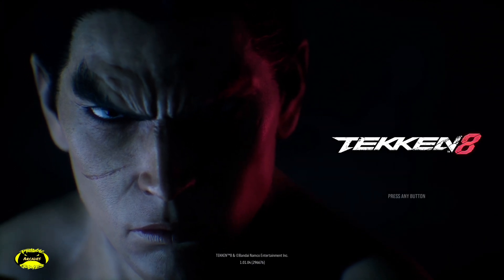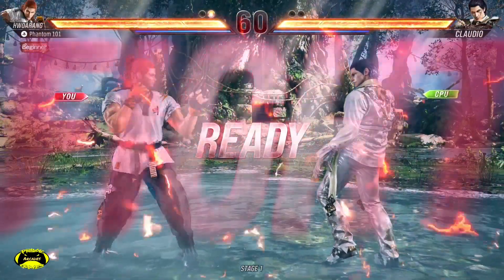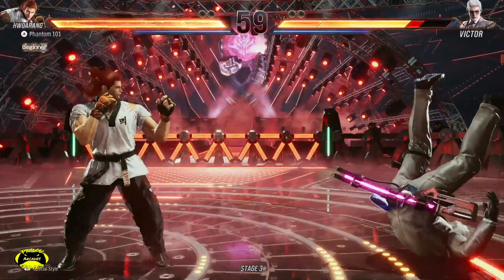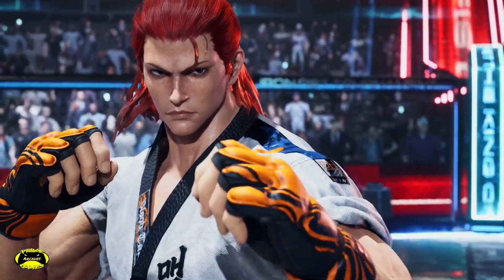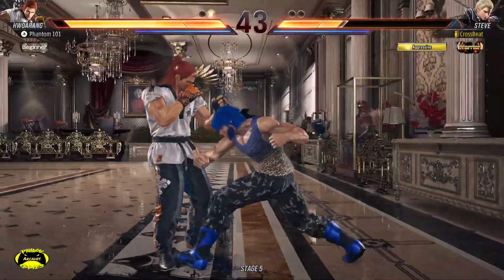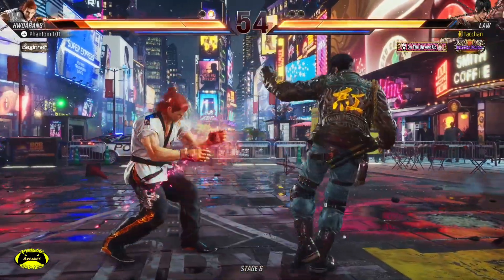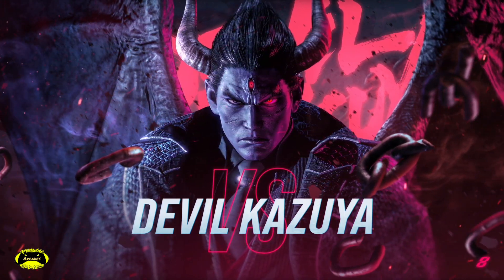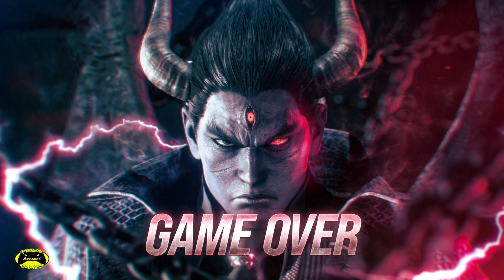Tekken 8 "Arcade "Play True" PS5 | Arcades@Home® (South Africa)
@ Primal Games® we love playing games.

Tekken 8 is a fighting game developed by Bandai Namco Studios and Arika. Bandai Namco Entertainment published the game for PlayStation 5, Windows, and Xbox Series X/S on January 26, 2024. It is the eighth canon release and tenth overall entry in the Tekken series. The game story mode, titled The Dark Awakens, takes place six months after the events of its predecessor and focuses on the final confrontation between the main characters, father Kazuya Mishima and son Jin Kazama, with the latter wishing to kill the former in order to end the chaos within their family lineage. The game's story features 32 former and new characters, each with their own narrative that contributes to the overall story. Development of Tekken 8 was first teased in August 2022 at Evo 2022, with an official presentation made the following month at Sony's State of Play event

Verdict: 9/10 (Exallent)

The Phantom